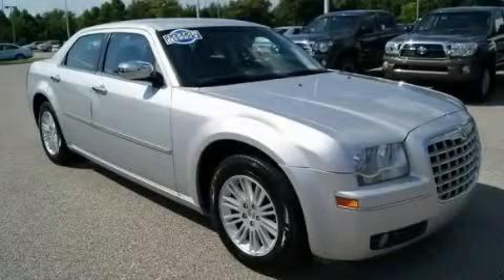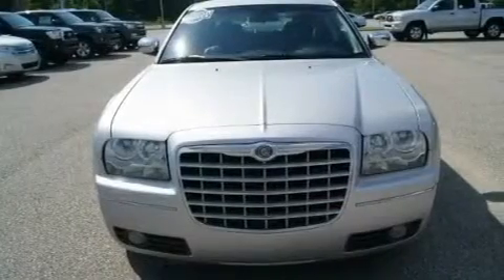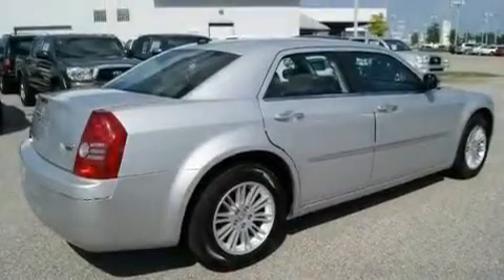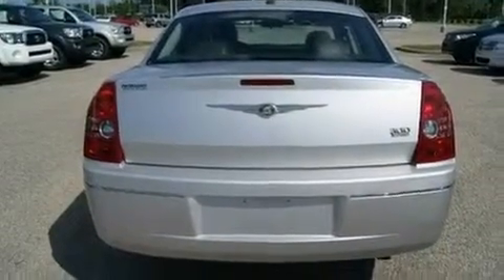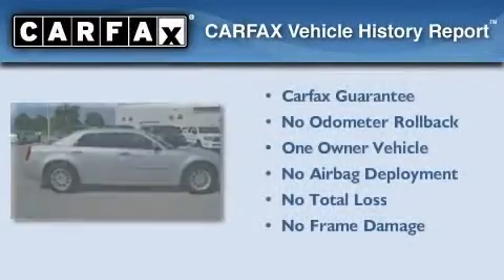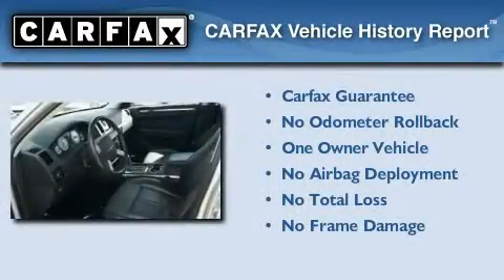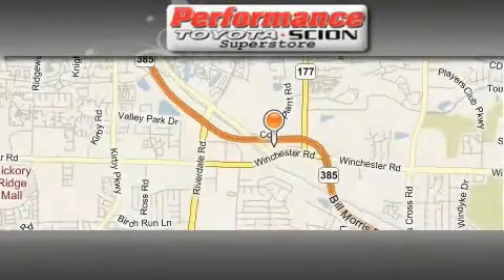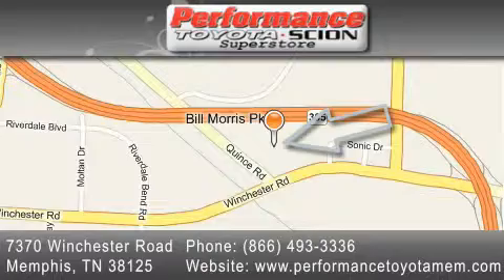2010 Chrysler 300 Memphis TN